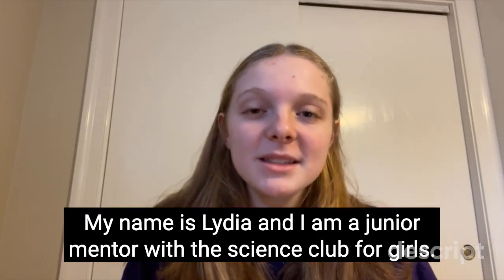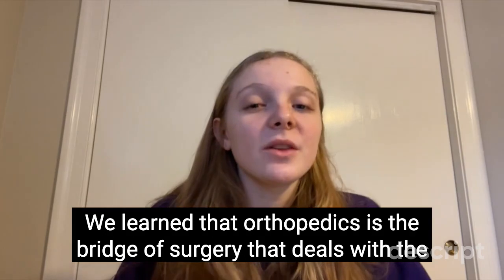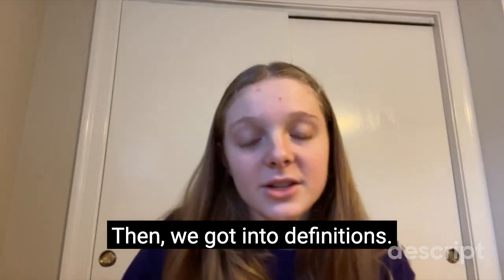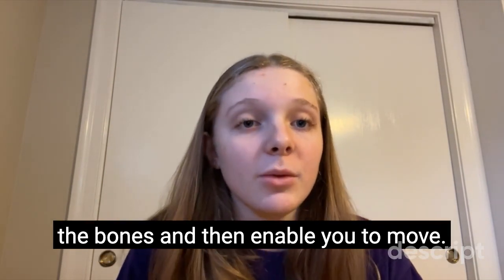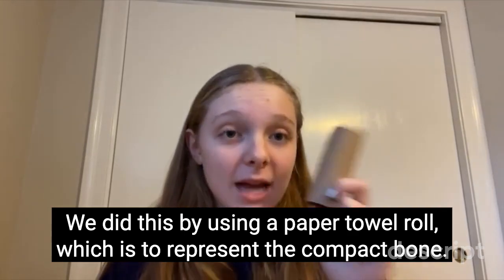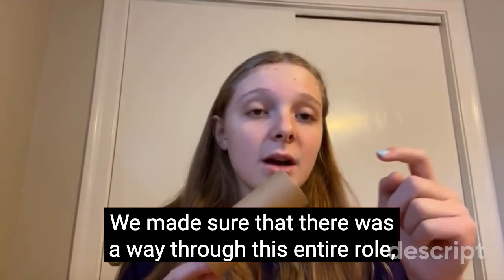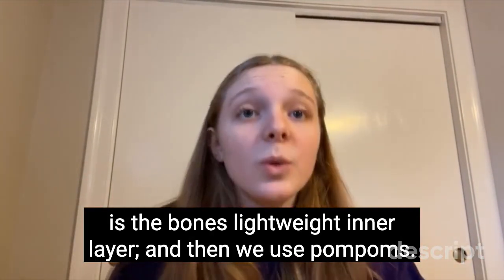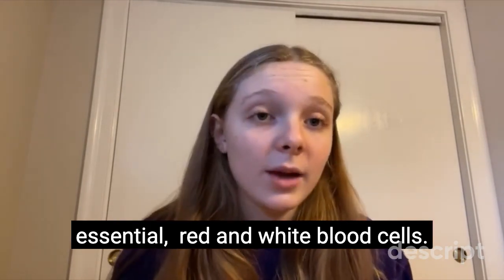WeekInReview: Skeletal System with Lydia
We are so happy to share SCFG WeekInReview video, produced by Junior Mentor Lydia! 🎥✨

In session #6, our young scientists learned about the skeletal system. They created a model of what’s inside our bones, discussing how our muscles and bones work together to help us move, and learned many interesting facts about bones!

Watch Lydia’s video to learn more about what's happening at Science Club!